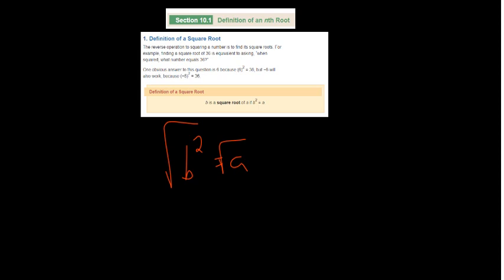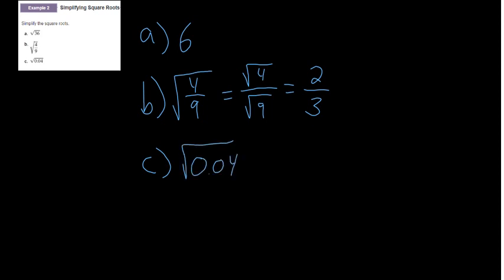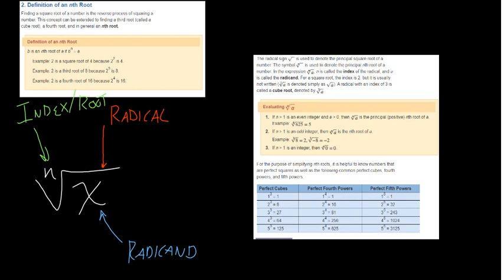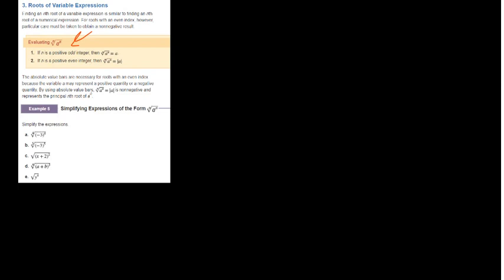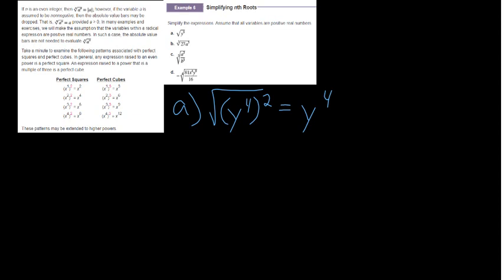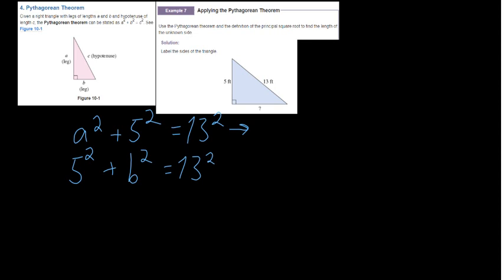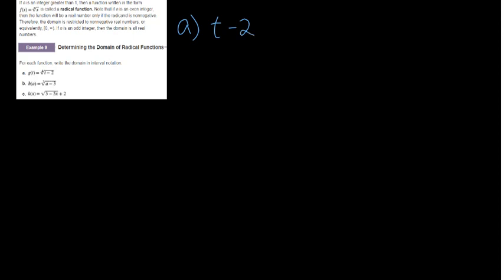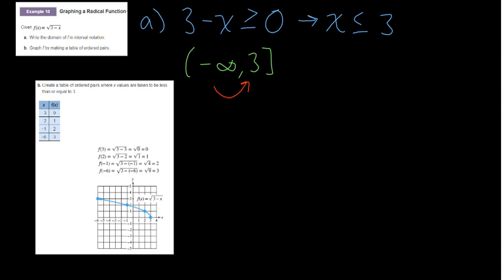Algebra Essentials 10.1: Definition of an nth Root